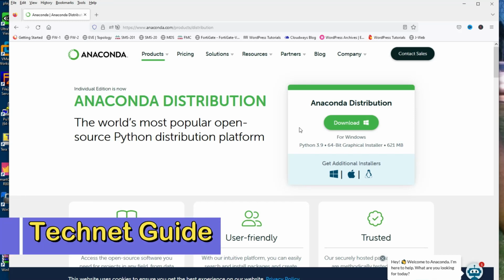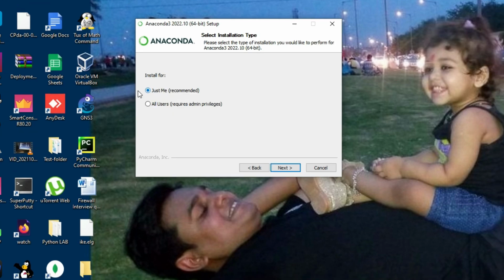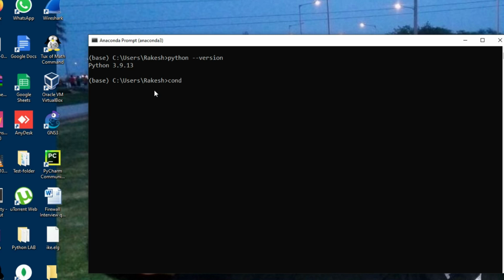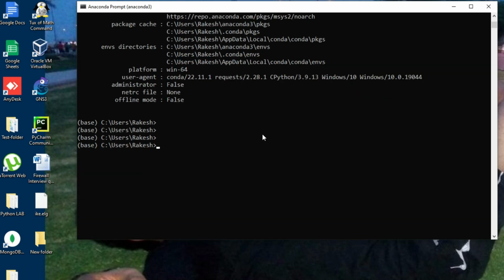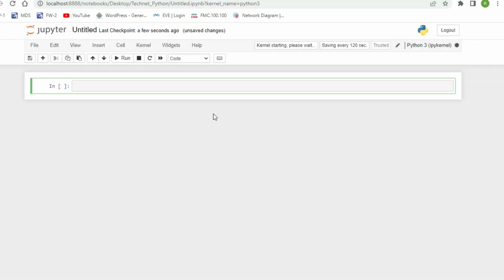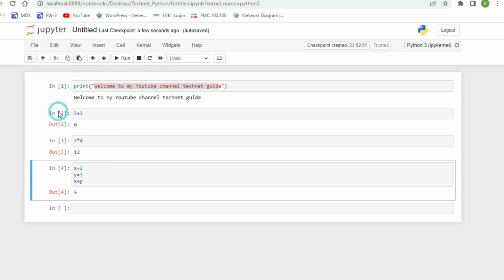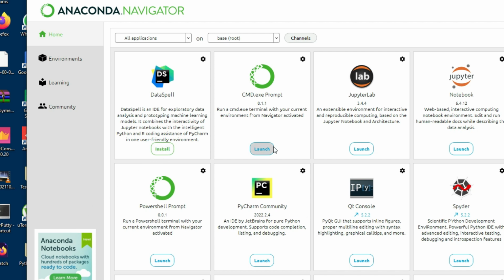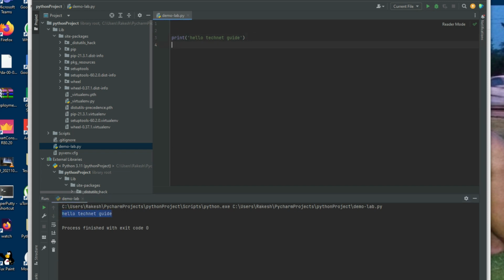Install Anaconda (Python) and Jupyter Notebook on Windows 10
In this video, You will learn how to install anaconda python in windows 10,
we will do also basic lab in jupyter notebook
anaconda installation on windows 10